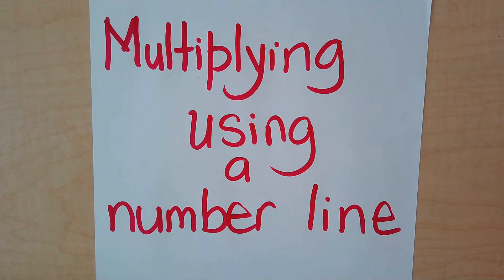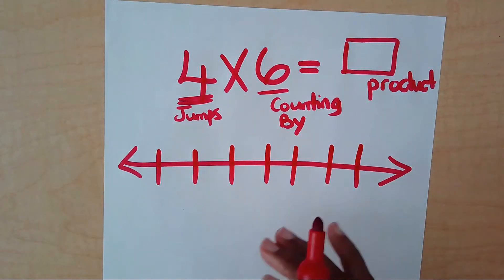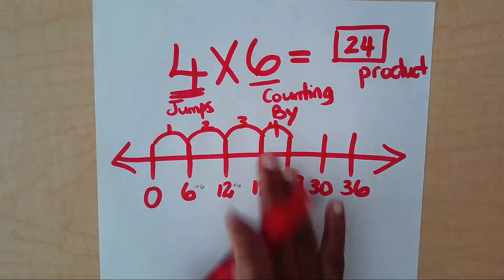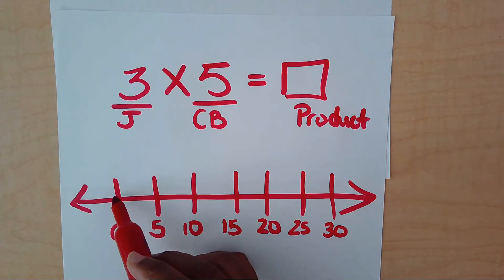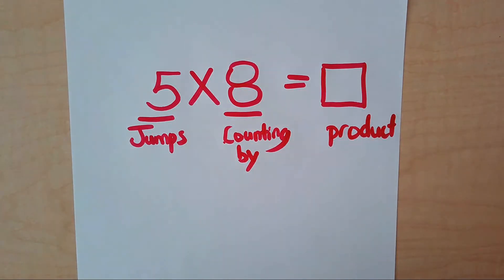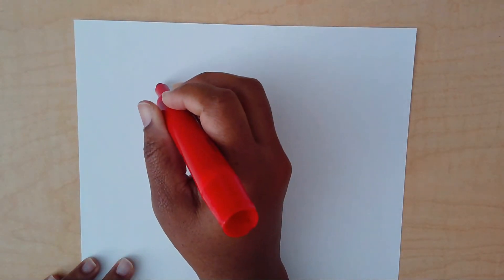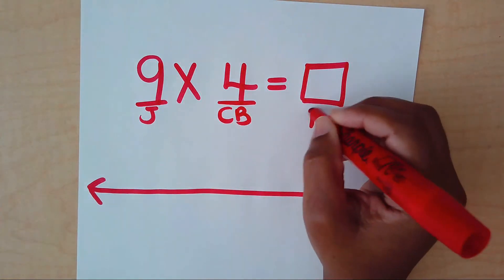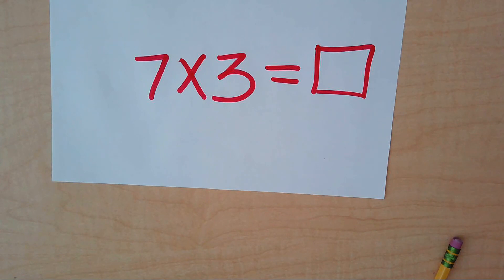How to Multiply Numbers Using a Number Line || 3rd grade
This video explores how to multiply using a number line. It also shows how skip counting helps when multiplying.